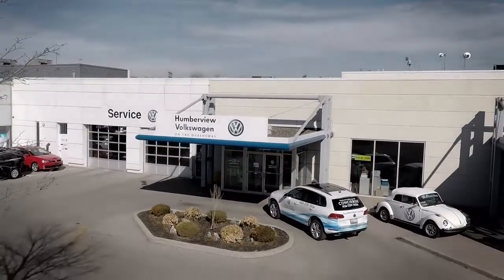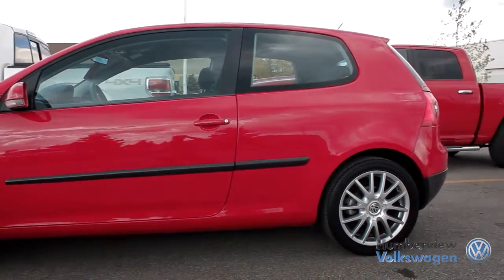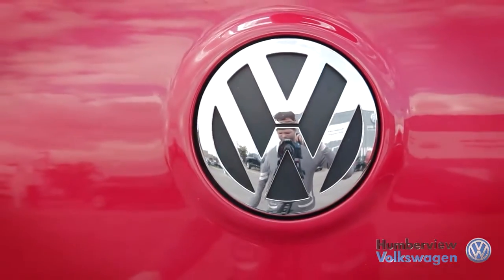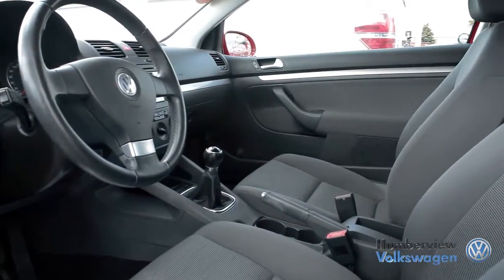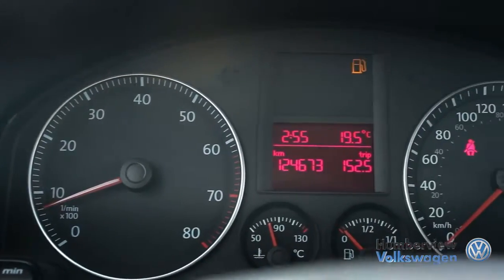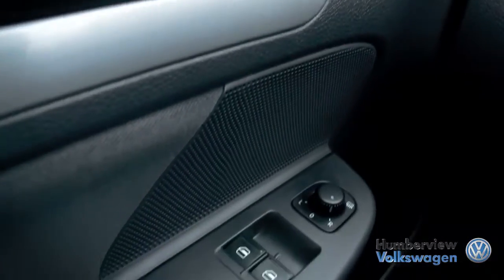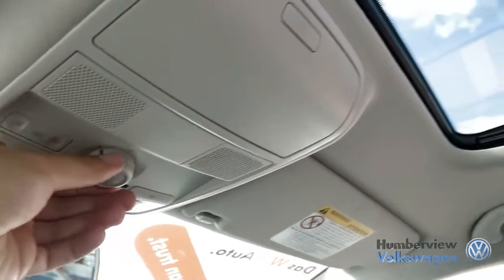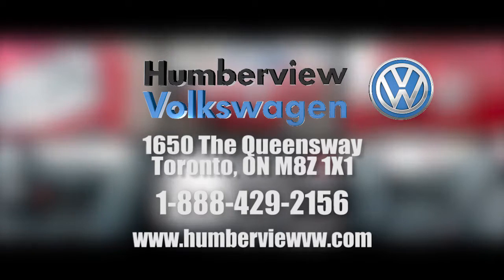Volkswagen Rabbit 2009: Video Guide | Humberview VW | 10108PA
Welcome to Humberview Volkswagen where today we are looking at a 2009 Volkswagen Rabbit. Please, sit back
while we give you an in depth look at this 2 door hatchback that comes complete with a 5 cylinder, 2.5 liter
engine pushing 170 horsepower and 177 pounds of torque.

The Volkswagen Rabbit came as the next generation of the Golf between 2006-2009. As an almost throwback to
1975 when the Rabbit was first unveiled, the newer models share the same platform as the Jetta supplying more
leg and headroom compared to older golf models. The philosophy of the vehicle still stands offering upscale
quality for an affordable price tag. Inside controls function as if borrowed from Audi itself and provides tons of
cargo space and room for passengers while keeping its small size. Tight handling, a comfortable drive and a nice
bit of kick make the rabbit defiantly a model worth checking out.

Established in 1958, Humberview Volkswagen has been serving the Toronto, Etobicoke, and Mississauga regions
with top quality, expertly crafted vehicles for over 50 years. We believe that when you love what you do,
providing amazing customer service is easy. From our climate controlled drive-thru bay and state of the art
lounge to our dedicated sales specialists, we ensure that you have the best possible car shopping experience.
your life!